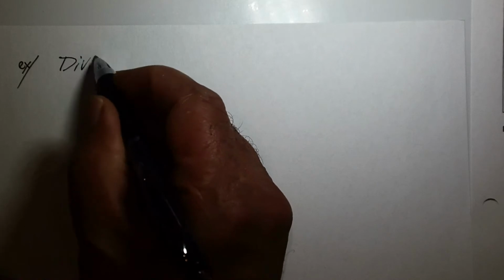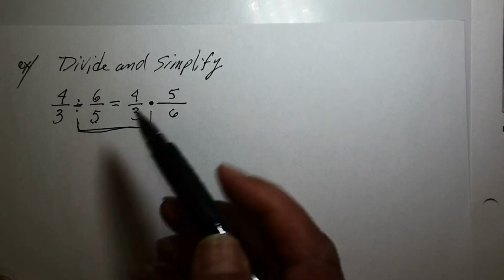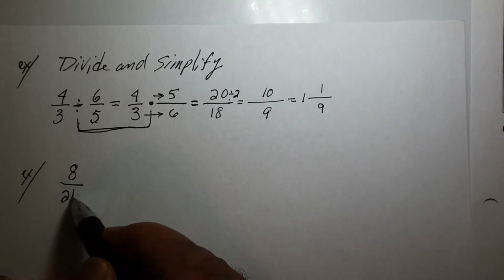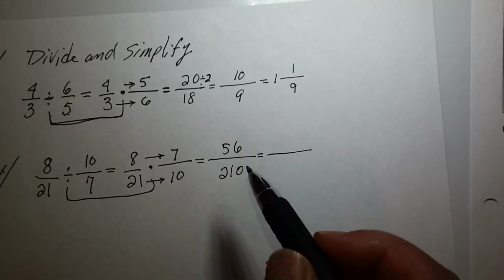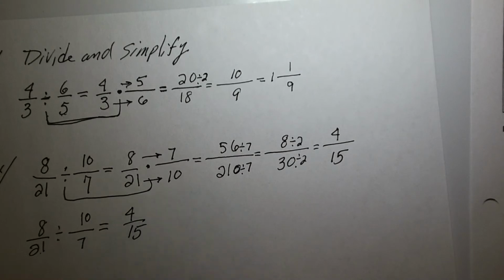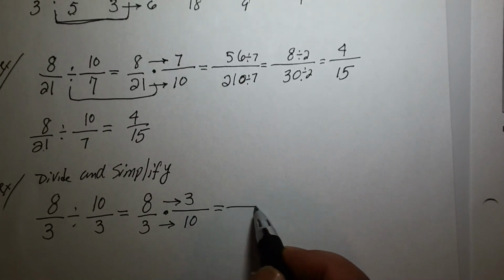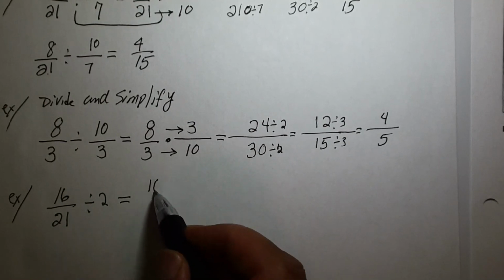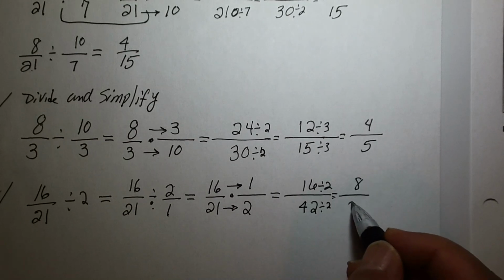NCBM 0302_Unit 2.3_Division of Two Fractions